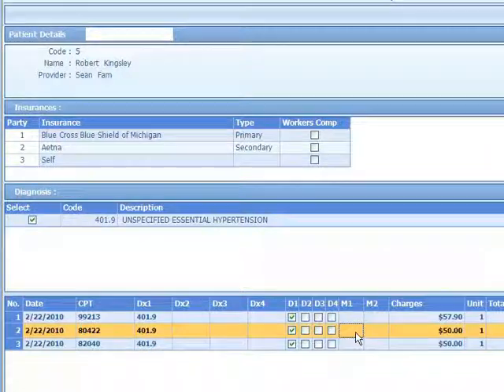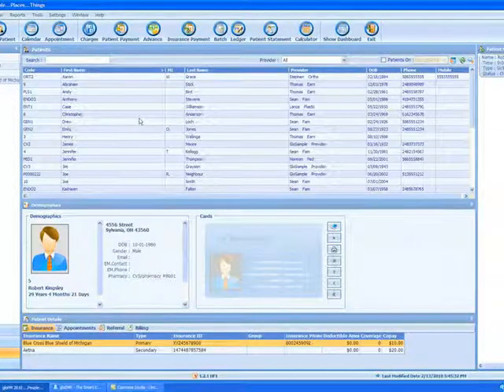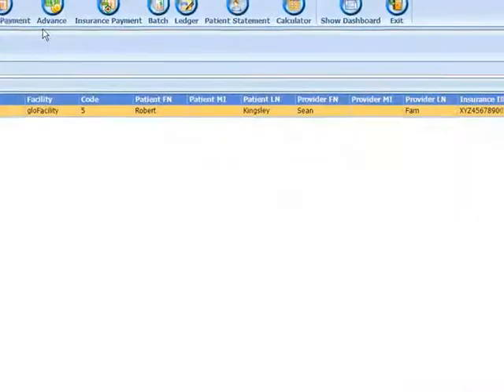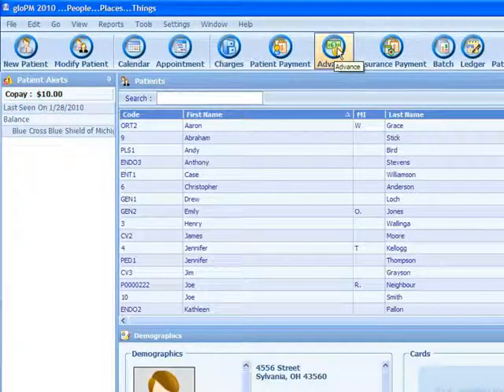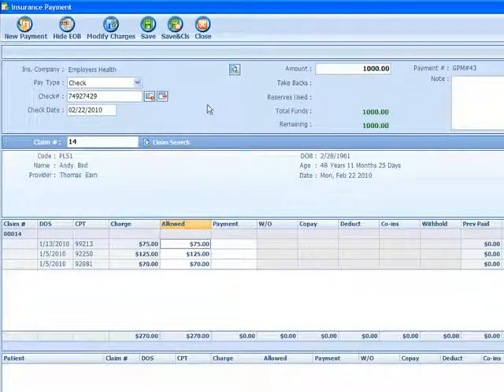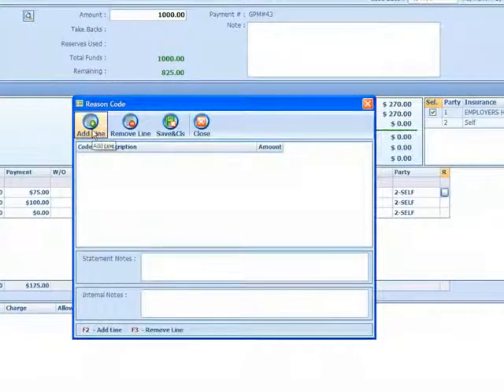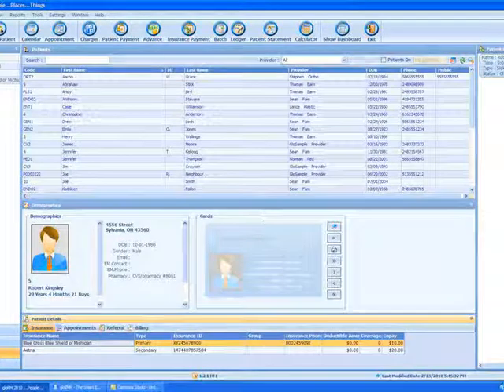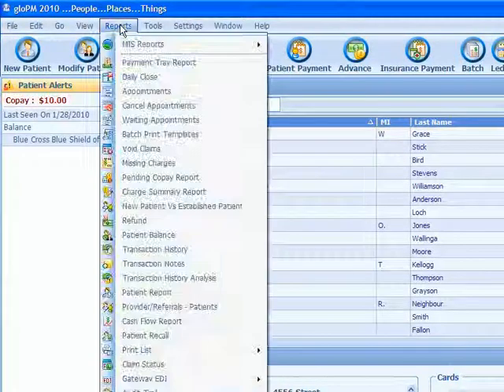gloPM Product Demo (Part 5 of 6)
Product demo of gloPM from Centernix Computer Consulting.  Installing gloStream EMR solutions from Microsoft in Los Angeles and Orange County.